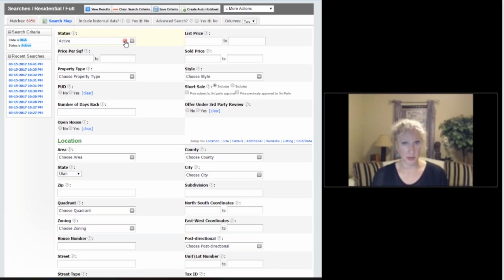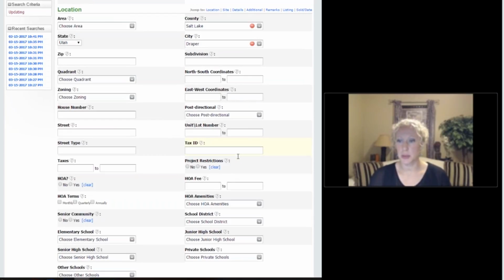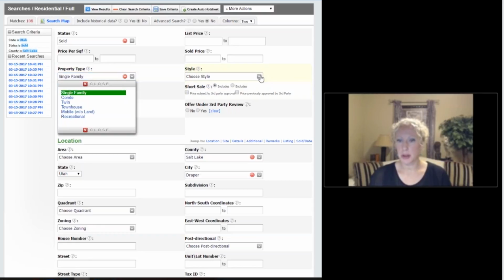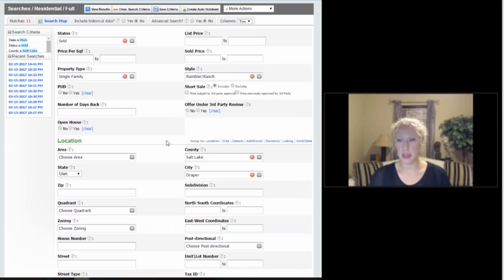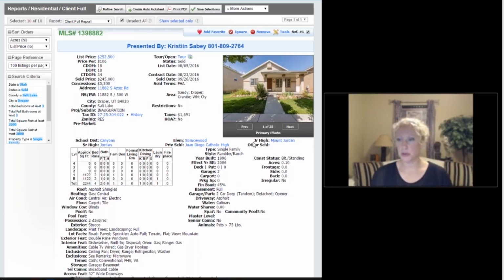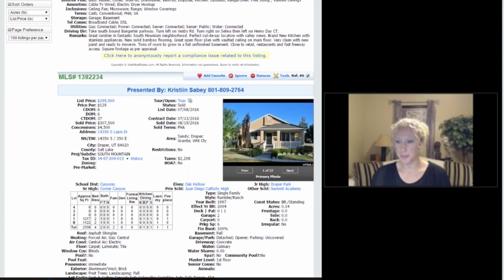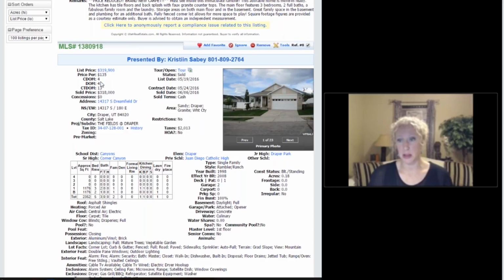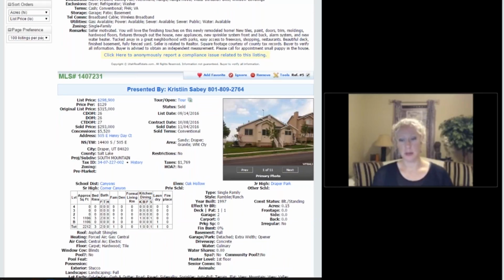Accelerated How To's- Understanding And Using A.R.V.'S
For this edition of our "Accelerated How To's" we explain the meaning of A.R.V. and exactly how to calculate and use this system.

to see how we can help you achieve your investing goals.